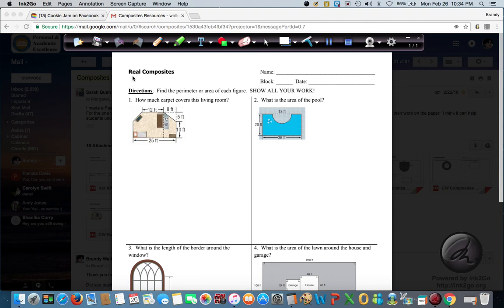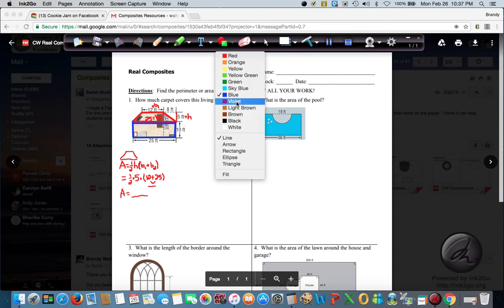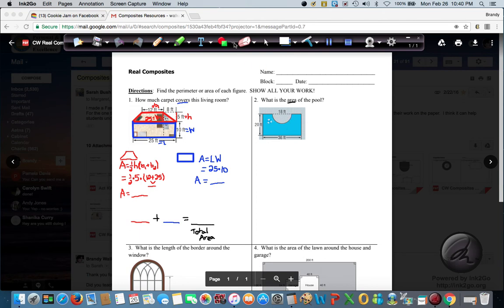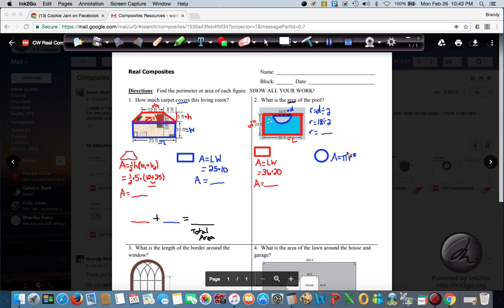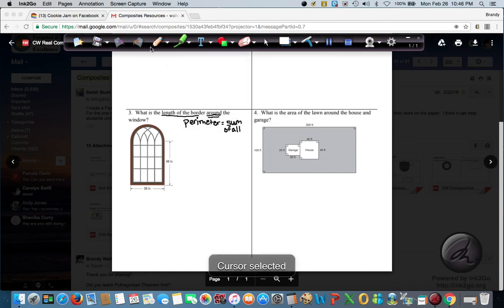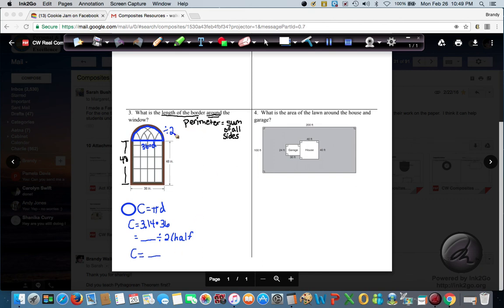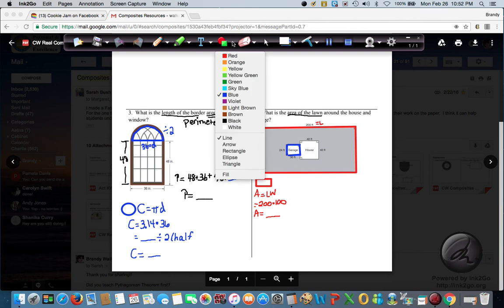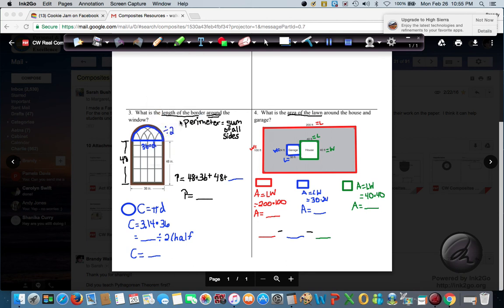Real Composites Worksheet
Real Composites Worksheet (Practical Problems)